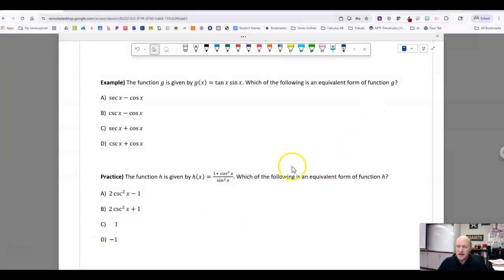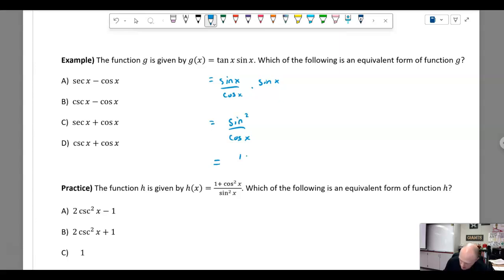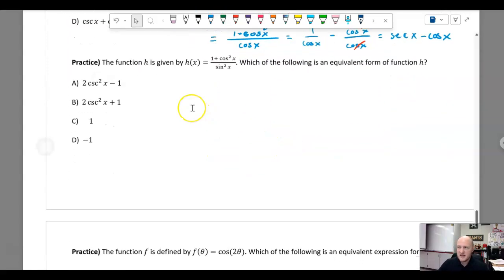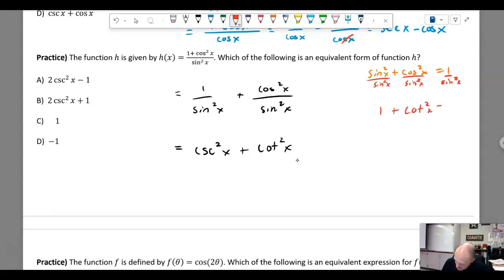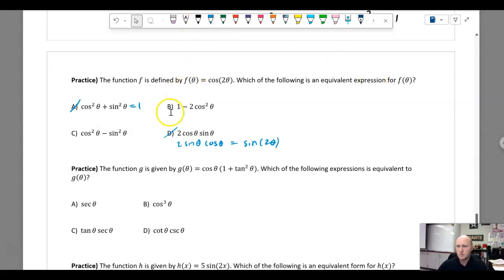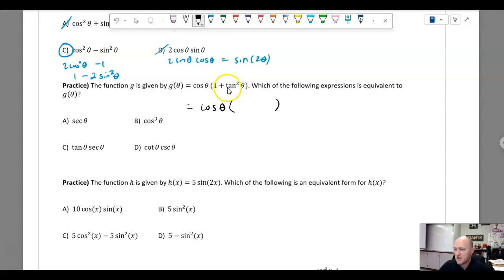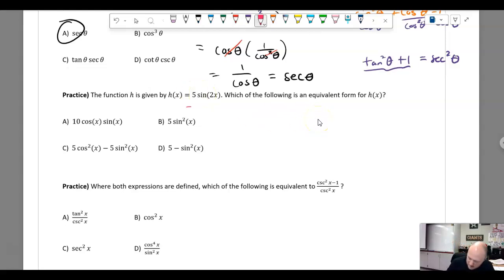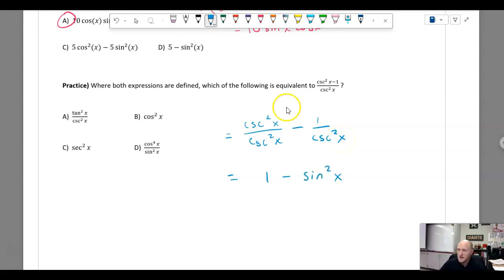AP Precalculus | 3C.6B Rewrite Trigonometric Expressions Part 2